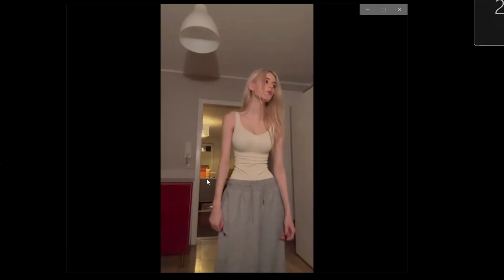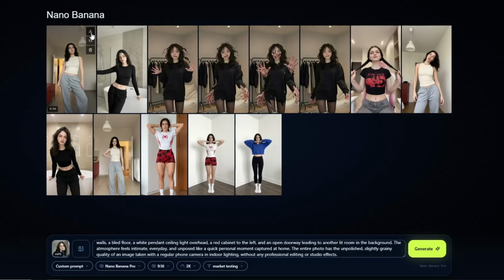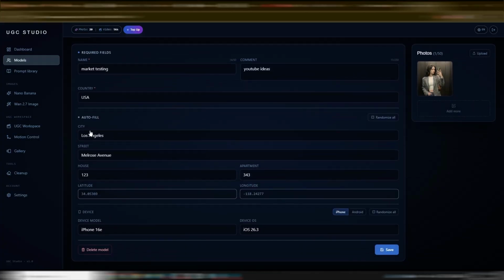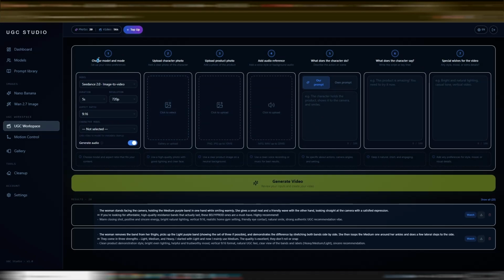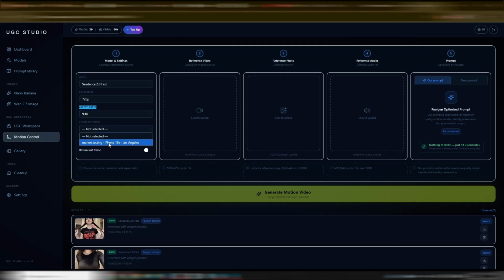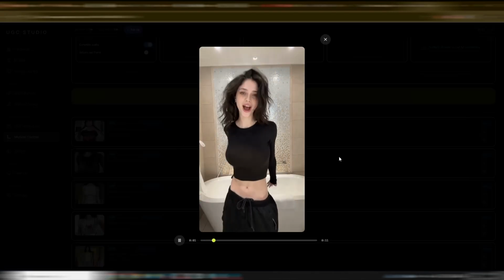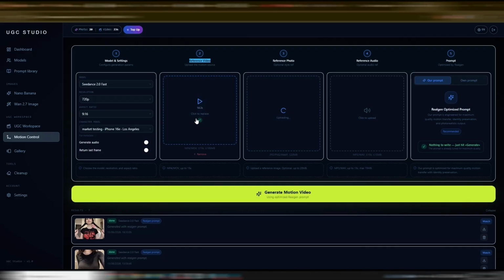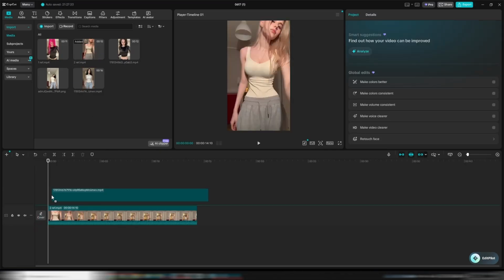AI OFM full course step by step | No courses or private groups 2026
This video demonstrates how to create ultra-realistic lip-sync videos on a budget using AI services such as Seedance 2 and Nano Banana for AI models in the AI OFM niche. The main goal is to show how to produce high-quality, sales-driven content while avoiding the artifacts typical of low-quality generations.

Timecodes:
00:00:00 - Course Introduction and Community Invitation
00:00:34 - Five-Step Course Framework
00:01:06 - Original Face Generation Process
00:02:30 - Photo Dataset Construction
00:05:28 - Video Production Workflow
00:08:05 - Device Configuration Essentials
00:09:48 - Account Creation Fundamentals
00:11:00 - Account Acquisition and Setup Protocol

3) Creating images using Nano Banana 2 (get a $1 bonus when you sign up) - wavespeed.ai/

3) Creating Video Animations in RunningHub (register and get 500 RH coins, and you can generate a large number of images and videos for free!)